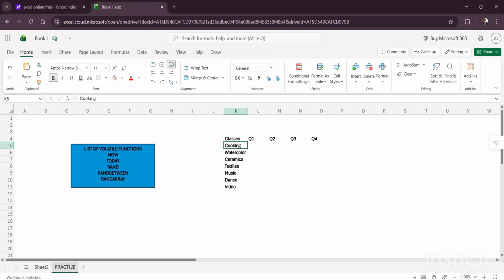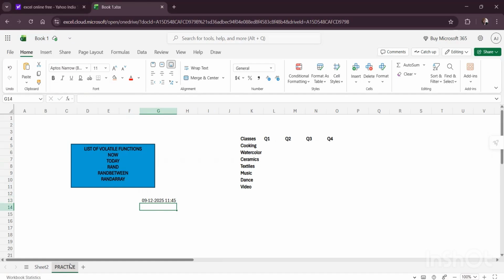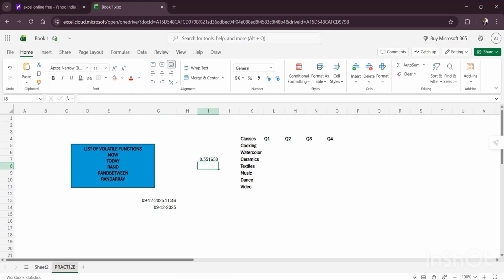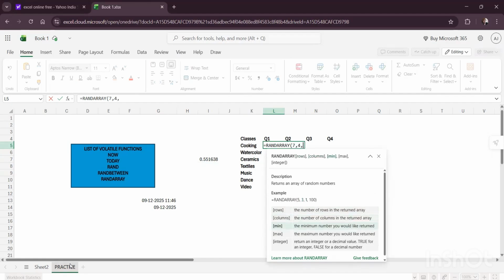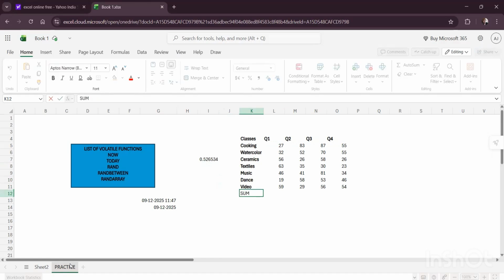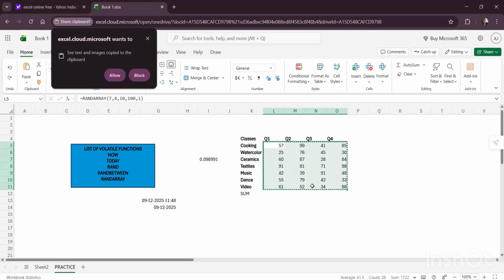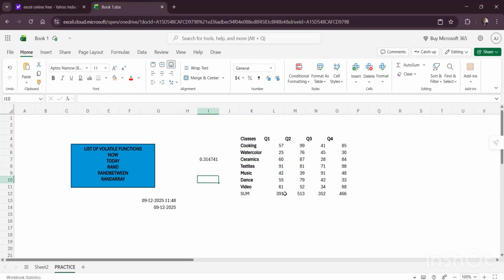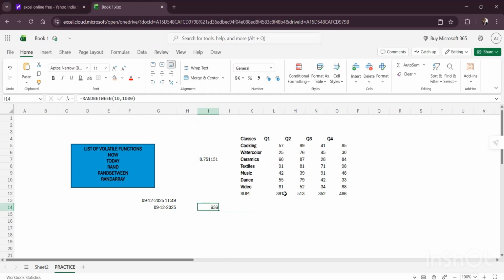How to Use Volatile Functions in Excel | Complete Beginner Guide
📌 Share with someone who wants to improve their Excel skills